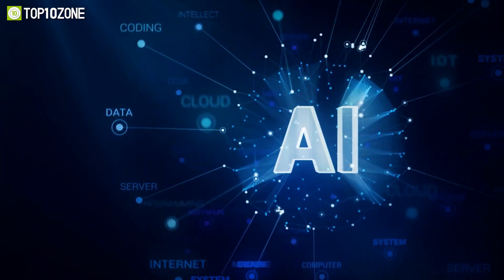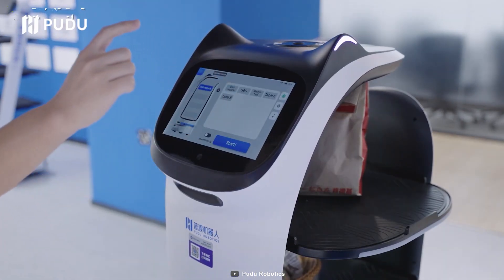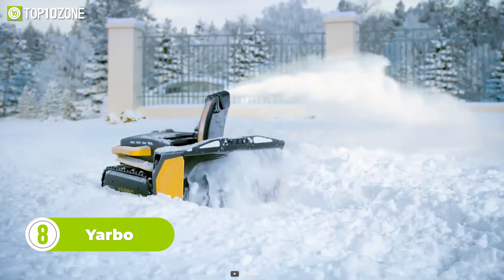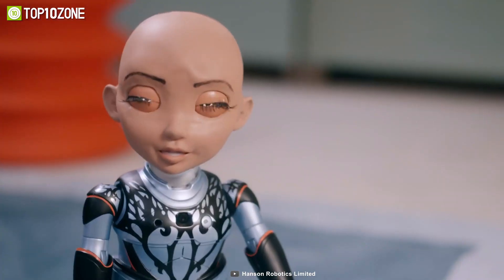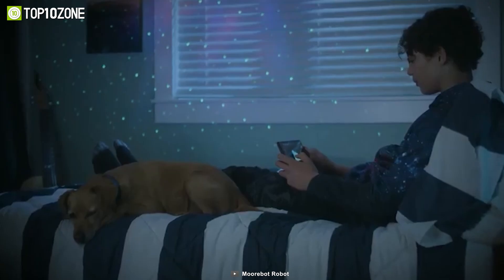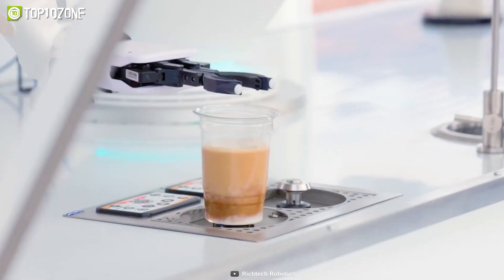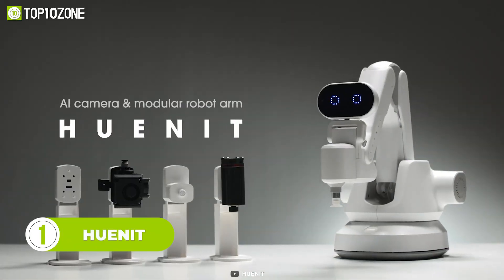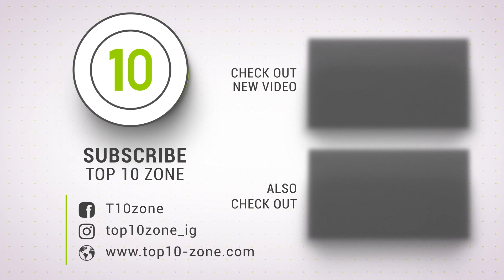Top 10 Coolest AI Inventions You Didn’t Know About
These are some of the coolest AI inventions you probably didn’t know about. From cutting-edge robotics to AI-powered entertainment, this video has it all.